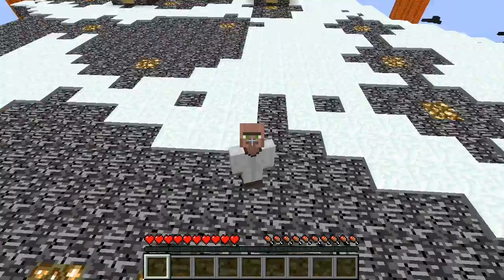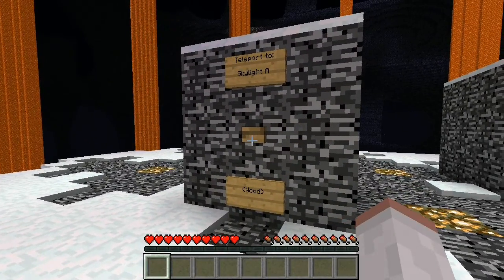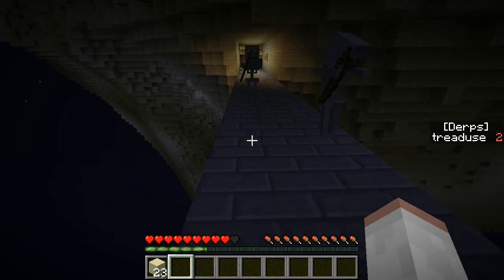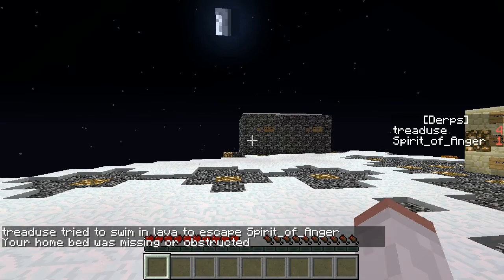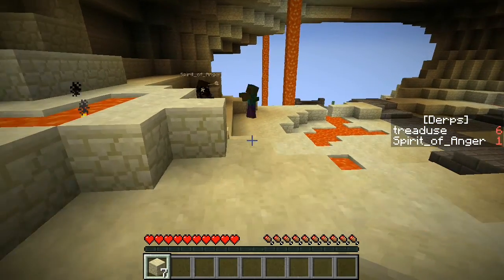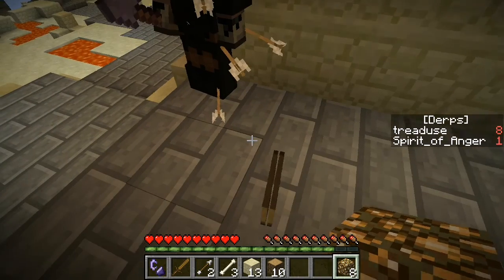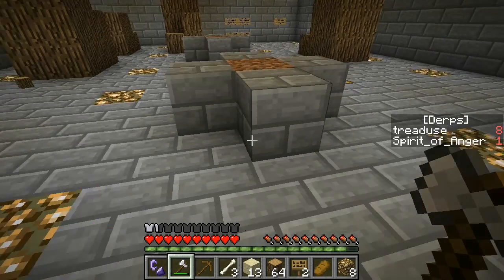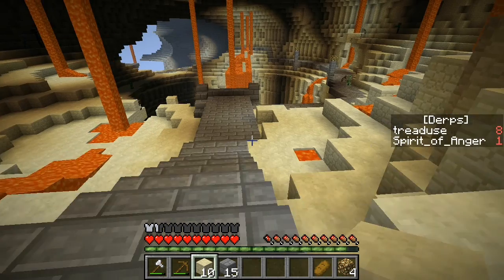Vechs Super Hostile # 12: Inferno Mines E1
) The Super Hostile maps are the original Complete the Monument Maps where the player must complete forementioned monument :P My brother, the Spirit of Anger and I seek out all things made of sheep skin in the fiery hot mess that makes up The Inferno Mines!